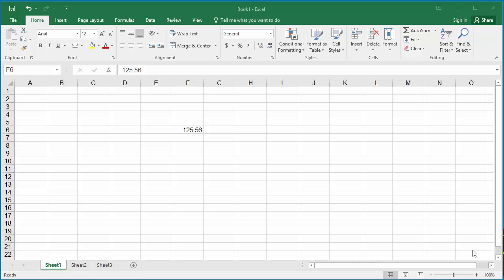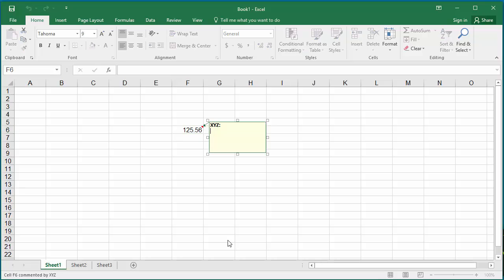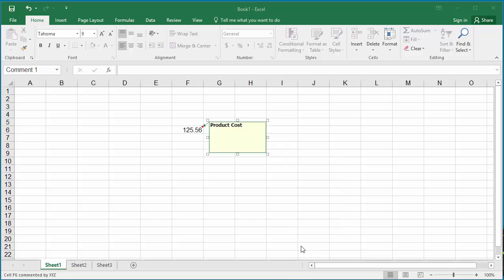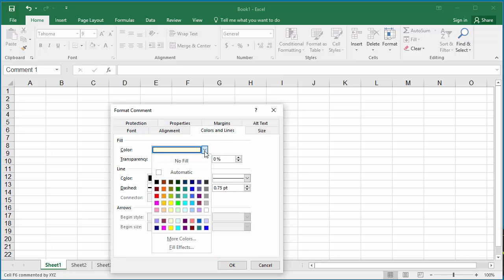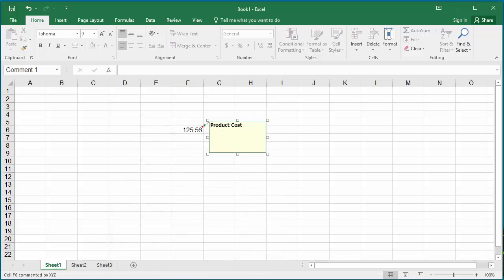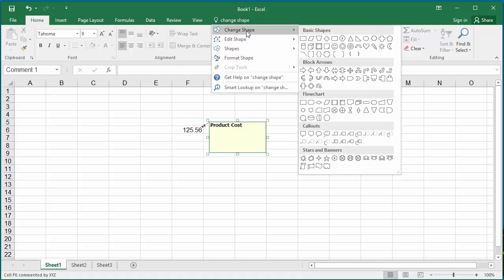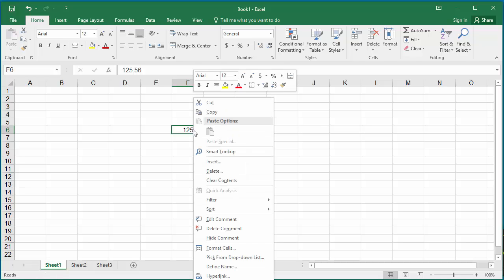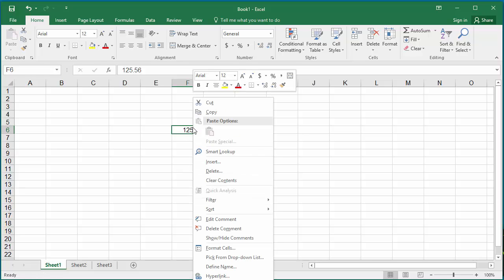How to Add Cell Comments in Excel 2016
Learn how to add comments to a cell in excel 2016. If you have a cell with some formula to calculate a value and you want to give some information about how the value is calculated then adding the cell comments will display the information. You can display the cell comments always or hide it and display when the cursor is placed on the cell.